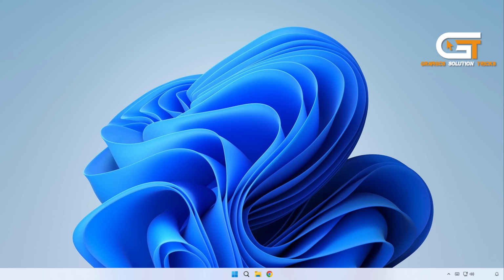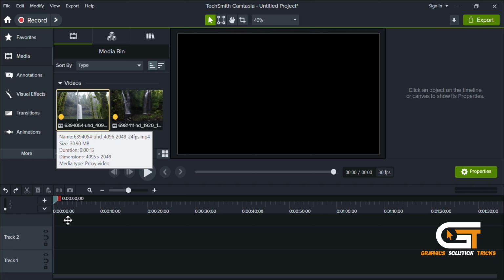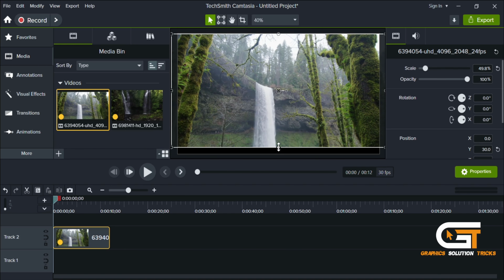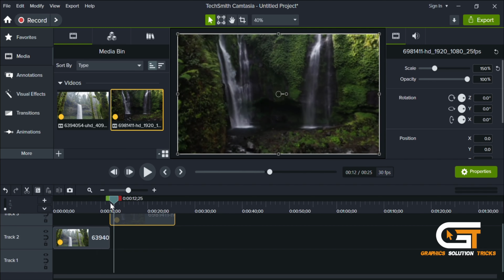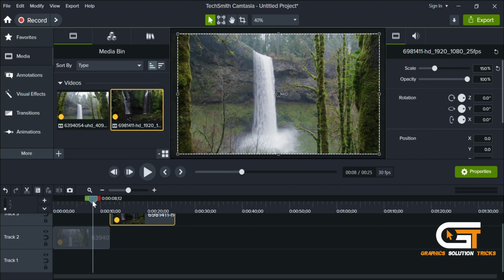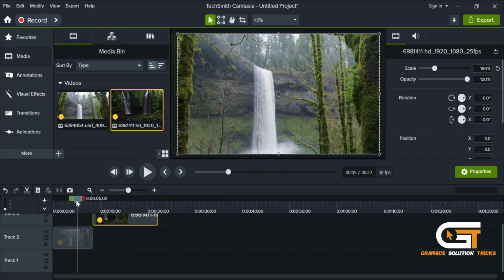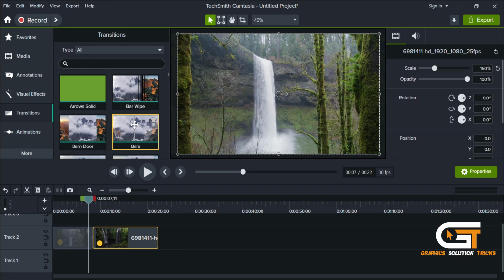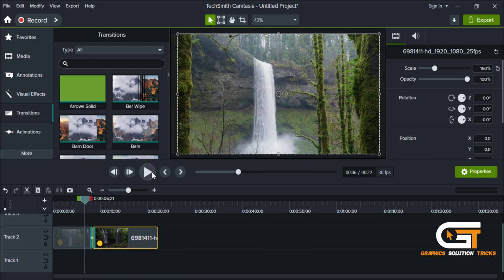How to Merge Multiple Videos in Camtasia | Camtasia Beginner Tutorial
Today we'll show you How to merge two videos in Camtasia
Step 01: First open Camtasia and then import two video from your device
Step 02:then drag them into your timeline drag the first video into the timeline and drag the second video besides the first video.
Step 03: you can also drag it beneath or underneath the video at the same spot, it'll merge as a same video like this.
Step 04:if you want the first video shorter, you can just select the frame
and press S key from your keyboard for split and delete it and here you can see first video is shorter than second video.
Step 05:then you can also add some transition between both videos
for that click on this transition option and add any transition you like
add this between the videos and here is the preview .

▼ Related Keywords ▼

"how to merge multiple video in camtasia"
"how to merge multiple video in camtasia 2025"
"how to merge two video in camtasia 2025"
"how to merge two video in camtasia "
"camtasia how to delete part of video"